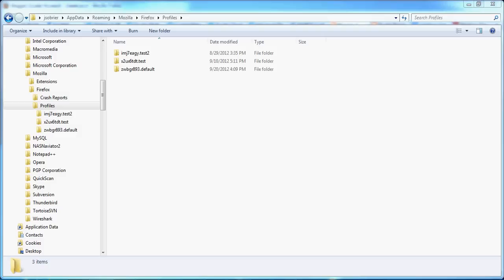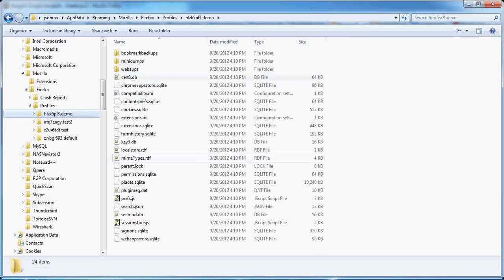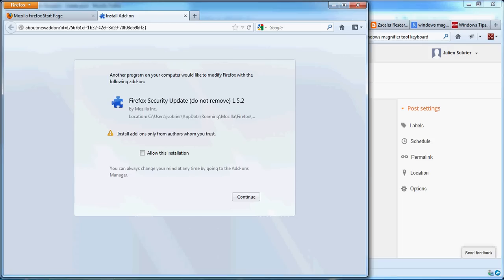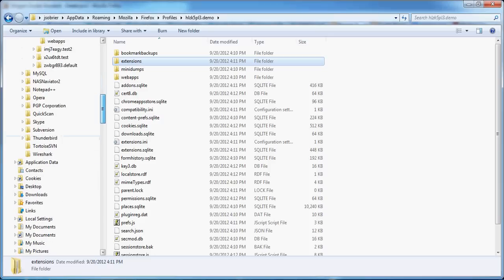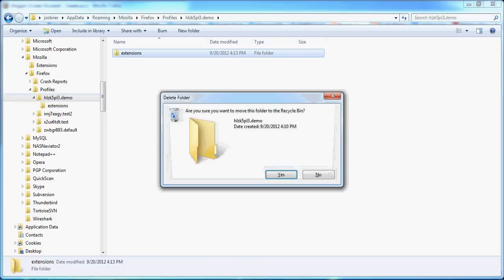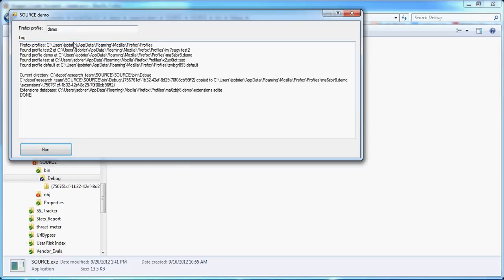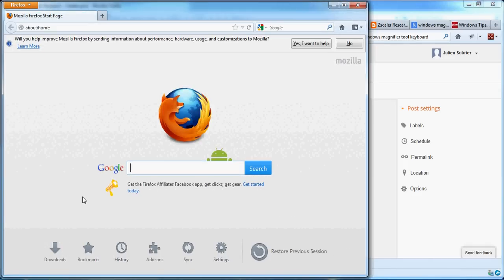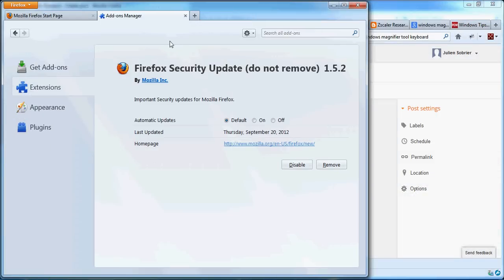Silent installation of 3rd party extensions in Firefox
Demonstration of a silent installation of an extension in Firefox (no warning from Firefox). Download the program and its code used in this presentation